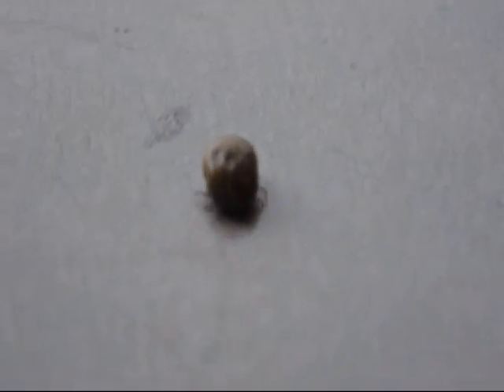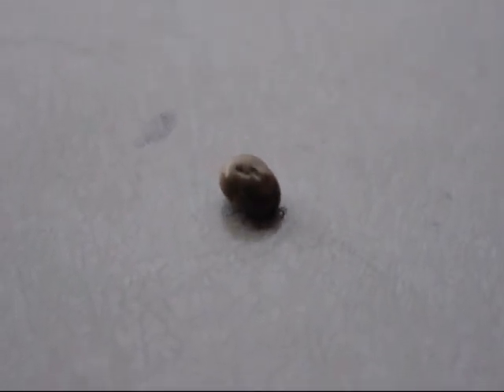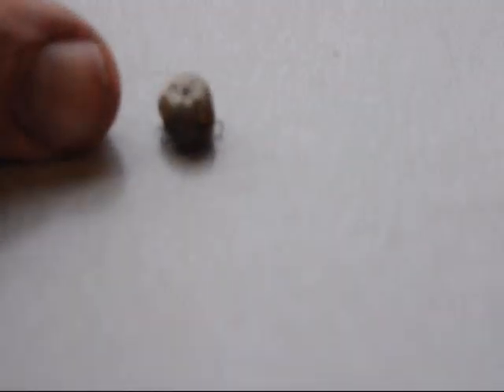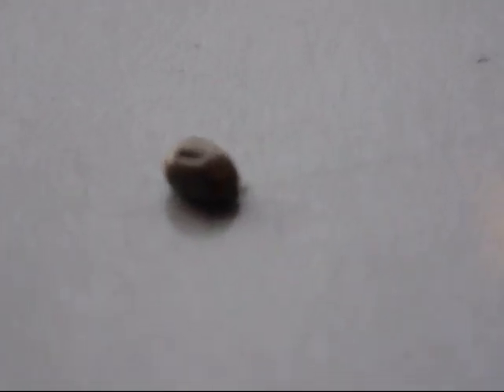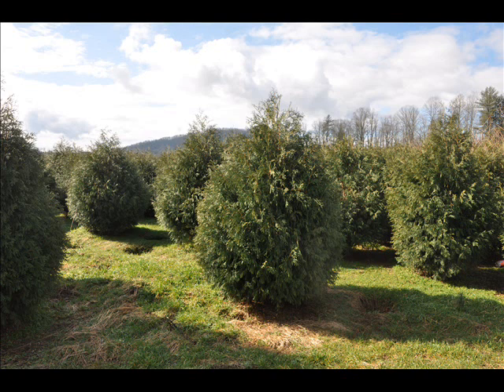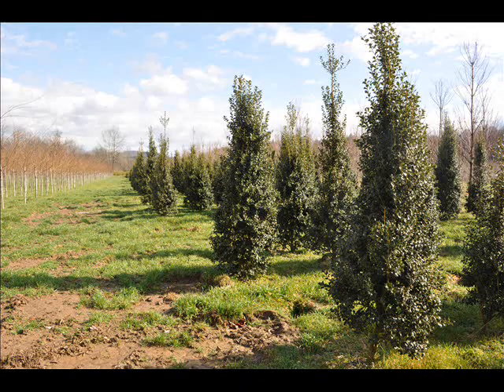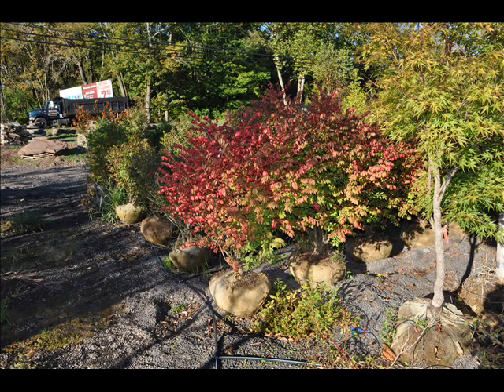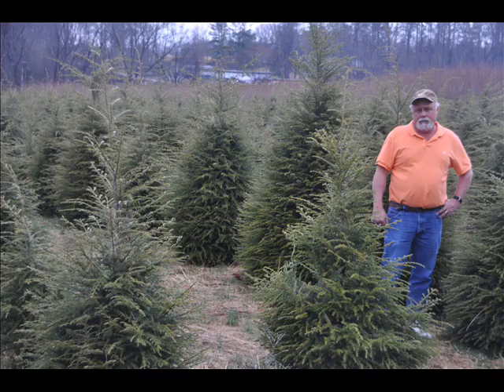Worst Tick .... Bloodsucking Ninjas on my Dog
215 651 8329 YouTube - Ticks: Bloodsucking Ninjas of Summer JunBuy Diatomaceous Earth to kill fleas, ticks, bed bugs and ...Buy diatomaceous earth for flea control and bed bug control for pets, livestock and homes. Buy OMRI Listed Fossil shell flour from dirtworks.net online.
- Cached - SimilarHow to Kill and Eliminate Dog Ticks | DailyPuppy.comWhile petting your dog, you notice a flat, round, brown- or light tan-colored mound protruding from your dog's fur. Upon further investigation, you realize ...
011284d9f33f - Cached - SimilarTICKS: Tick Elimination, Control Ticks with Dust, SprayIndoor Tick Elimination Kill Ticks Outdoors Kill Ticks On Dogs ... The recommended rate for killing outdoor ticks is 1 ounce of Permethrin Pro per 1000 ...
- Cached - SimilarHow To Kill and Get Rid Of Fleas and TicksThese products are also very effective against killing ticks, ants, roaches, spiders and most common bugs. Do not use a "hose end" sprayer when applying ...
- Cached - SimilarThe Most Effective Chemicals to Kill Ticks | eHow.comThe Most Effective Chemicals to Kill Ticks. Though common, ticks are an annoying and sometimes dangerous pest due to the spread of Lyme disease.
› Family Health - Cached - SimilarGovernment Offers New Weapons For Killing Ticks - Health News ...Aug 1, 2005 ... Government Offers New Weapons For Killing Ticks, Government's new tick